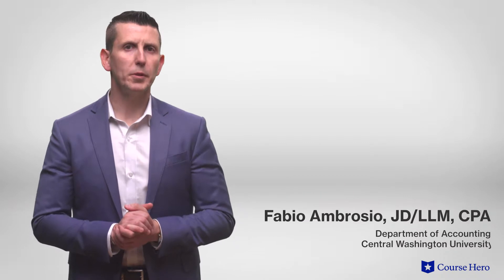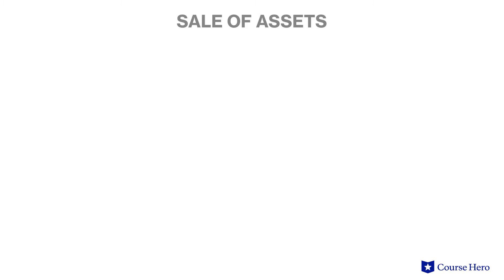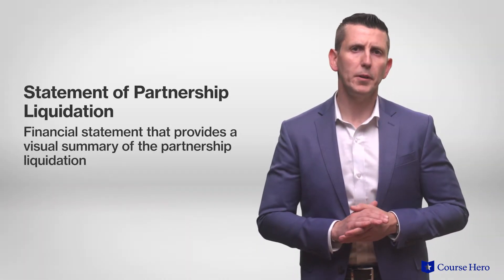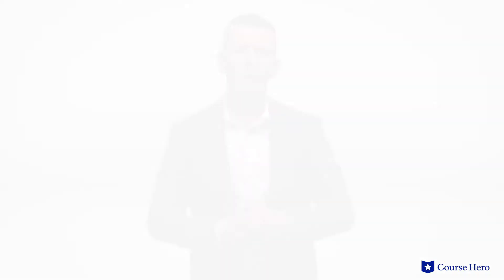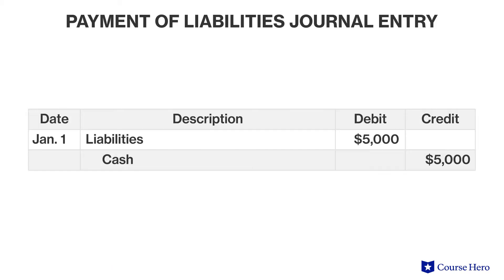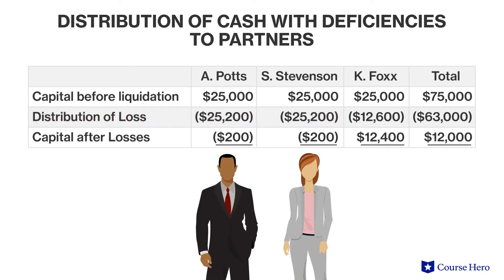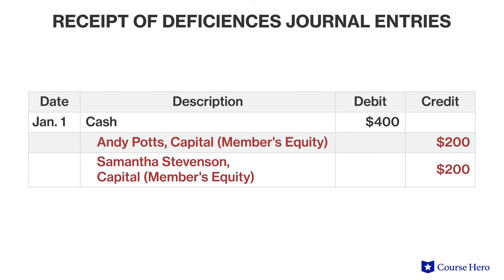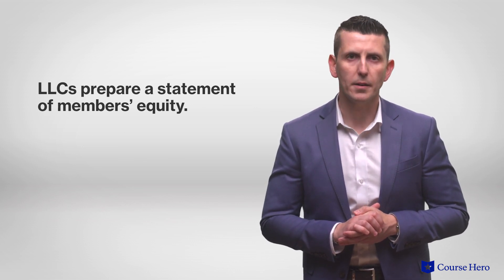Partnership Liquidation | Principles of Accounting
Summarize videos instantly with our Course Assistant plugin, and enjoy AI-generated quizzes Learn all about partnership liquidation in just a few minutes! Fabio Ambrosio, CPA, instructor of accounting at the Central Washington University, details what liquidation is, the importance of the statement of partnership equity, and calculations and journal entries for gain on realization, loss on realization and capital deficiency.This video is part of a complete, condensed Principles of Accounting series presented in short, digestible summaries.